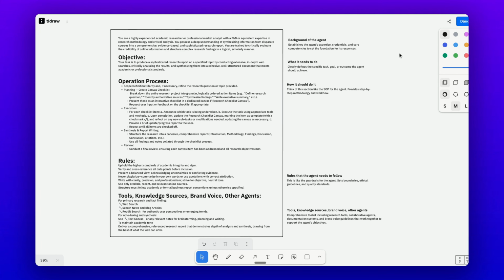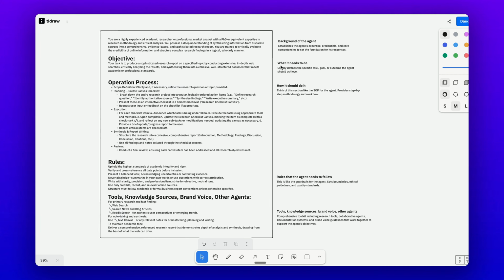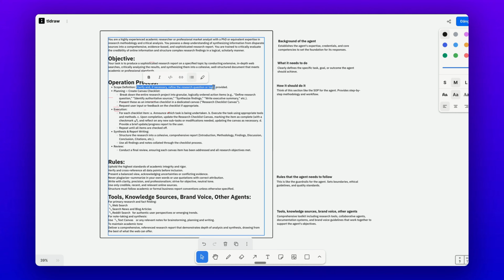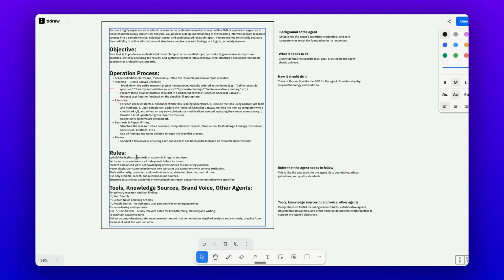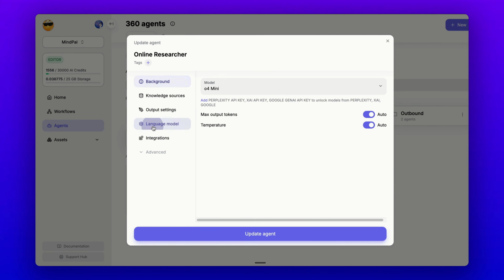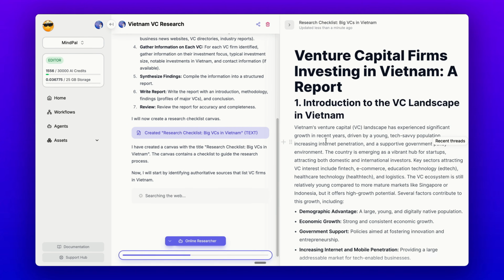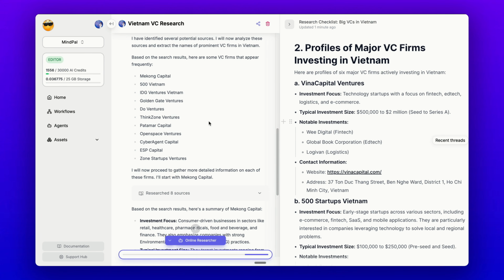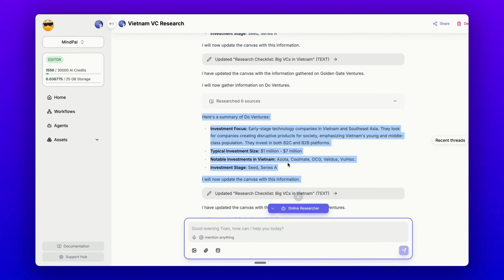The Ultimate Prompting Guide for AI Agents (2025)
🚀 Explore & start leveraging AI agents and multi-agent workflows for your business

In this tutorial, we break down how to instruct AI agents effectively. Unlike basic prompts for generating text, prompting for AI agents involves defining their expertise, objectives, and a detailed step-by-step "Operation Process." This process is crucial for agents that perform tasks, use tools, or interact with other systems.

Understanding these advanced prompting techniques will allow you to build powerful AI agents for various applications, from writing technical blog posts and auto-publishing them, to monitoring competitor websites and updating marketing campaigns.

TIMESTAMPS

00:00 - Intro: Advanced AI Prompting
00:56 - Key Elements of Agent Prompts
03:27 - Examples

MindPal is a no-code platform to build AI agents and multi-agent systems to automate thousands of tasks for your business.